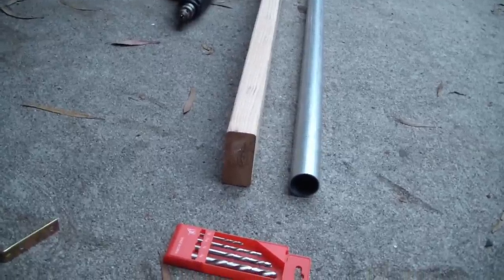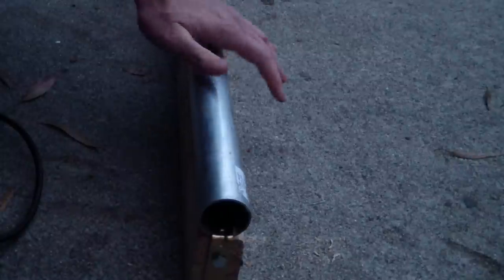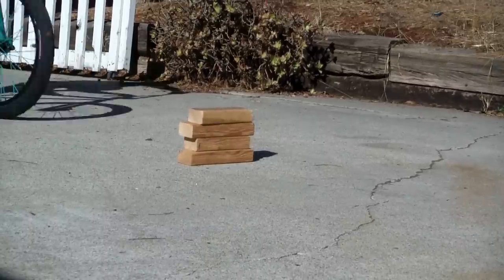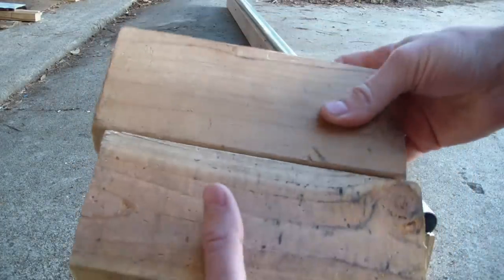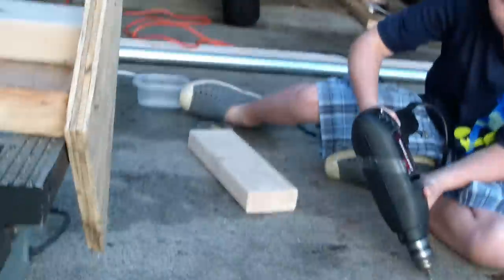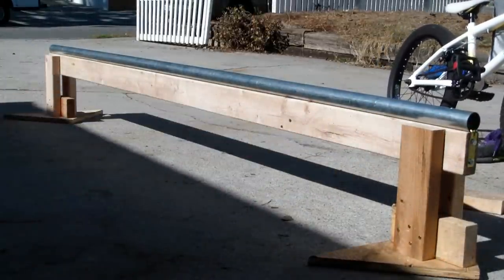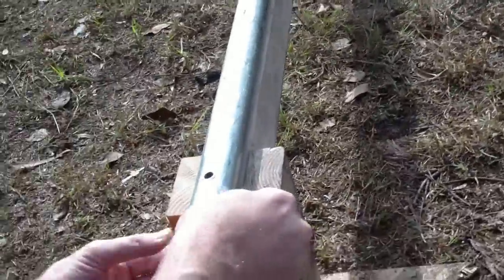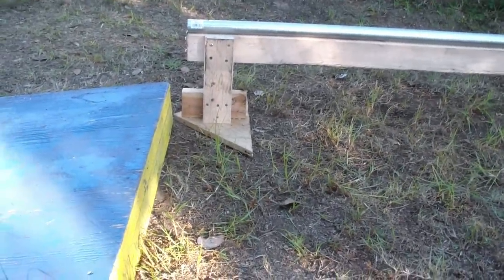How To Make A Grind Rail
Here is how to make a grind rail for BMX bikes or skateboards. To build a grind rail, buy an 8 foot 2x4 and an 8 foot chain link fence post.  Use L brackets to connect the fence post to the top of the 2x4.  The fence post will act as the grind rail.  To build supports for the grind rail, make sure you know how high off the ground you want your grind rail to be.  Do some test jumps and find out how high you can jump, then make your homemade grind rail that high.  In the video I am making a grind rail for beginners to use with their BMX bikes, so we made it 12 inches off the ground, which is great for learning balance, and they don't fall very far if they make a mistake.  That's how to make a grind rail.
If you want to buy a pre-built grind rail, here is a good one: